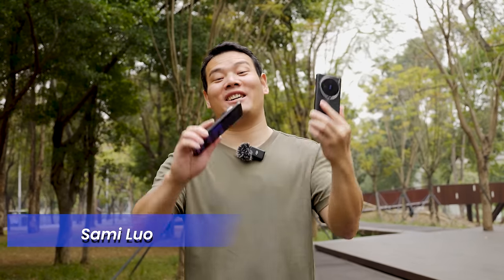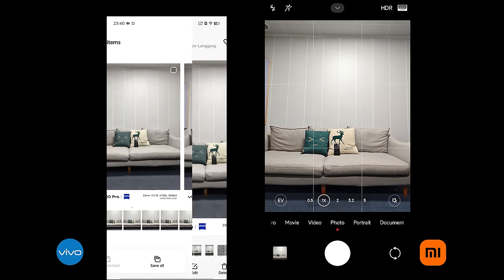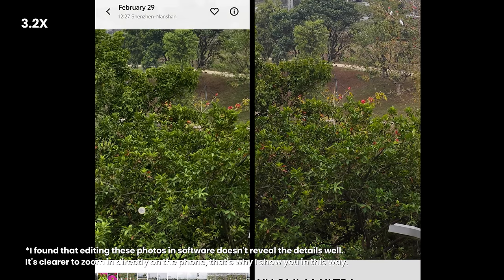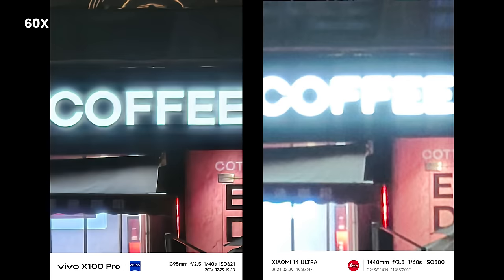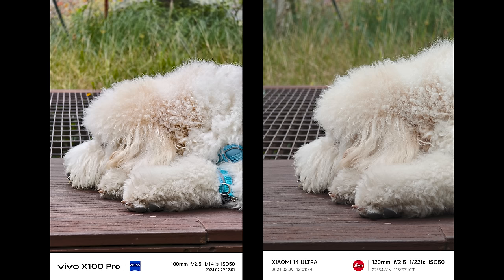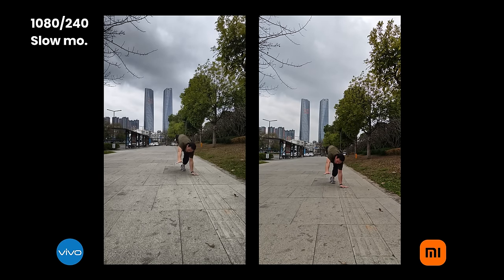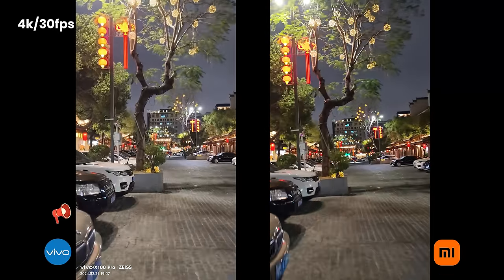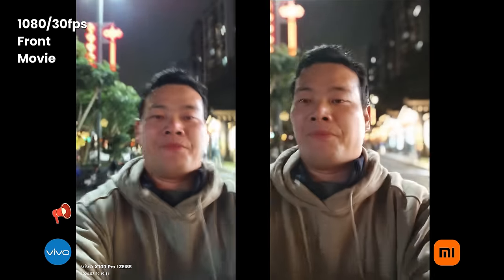Xiaomi 14 Ultra vs vivo X100 Pro: Camera Comparison - Unexpected Twists!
Guys, the comparison video of the Xiaomi 14 Ultra vs Vivo X100 Pro is finally here! I've put in my best effort, hoping you'll enjoy it. Get the phones from my friend's website Giztop: Get the vivo X100 Pro

Timeline:
00:00 Introduction
00:28 Camera interface comparison
01:04 Quick Capture feature demonstration
02:31 Standard photo comparison (Main and 2x)
03:16 Comparison of 3.2x/4.3x/5x zoom capabilities
04:19 Zoom comparison ranging from 10x to 120x
05:48 Portraits showcase
07:20 Macro shots
07:27 Conclusion for photo comparisons
08:18 Slow Motion at 1080/240fps
08:38 Rear camera 4k/60fps stabilization in daylight
09:01 Rear camera 4k/30fps stabilization at night
10:08 Front camera 4k/30fps stabilization at night
10:48 Front camera 1080/30fps for night-time shooting
12:10 Front camera 4k/60fps footage in daylight
13:48 Rear camera 1080p movie mode in daylight
14:10 Rear camera 4k/30fps zoom capabilities in daylight
15:53 Rear camera 4k/30fps zoom capabilities at night